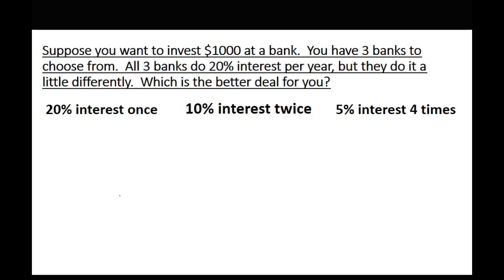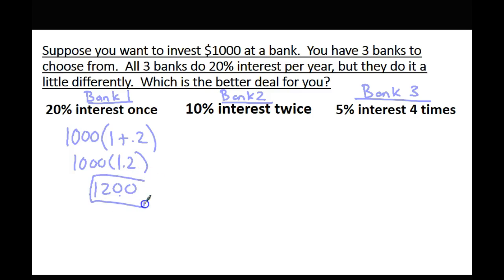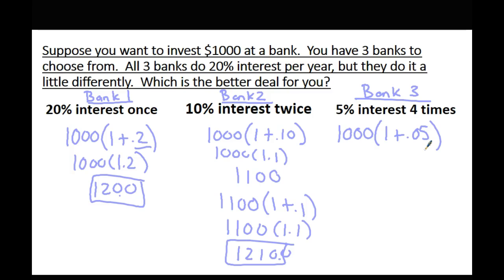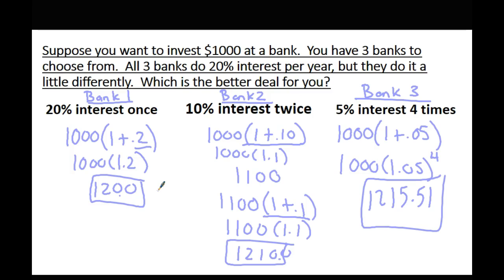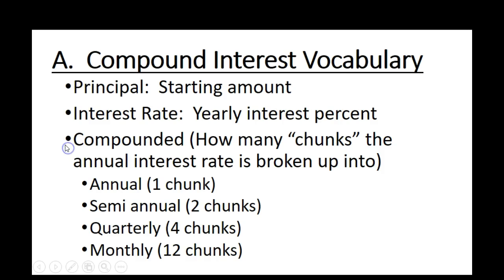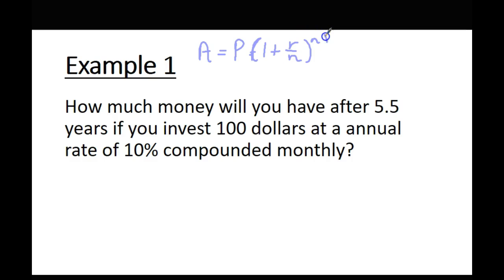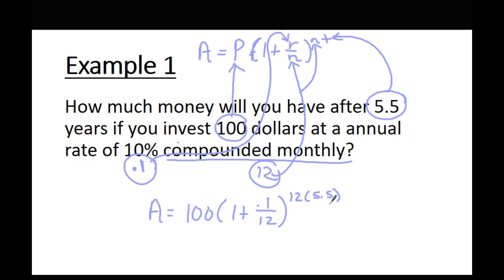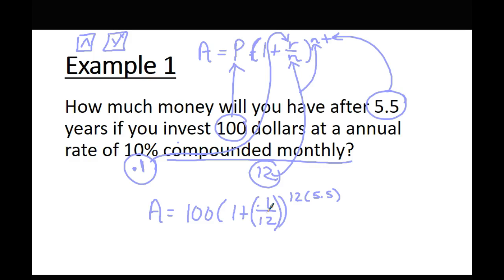Precal 8.2 Compound Interest Formula